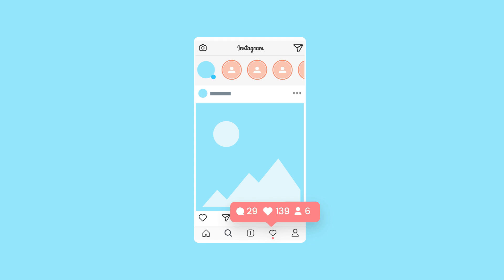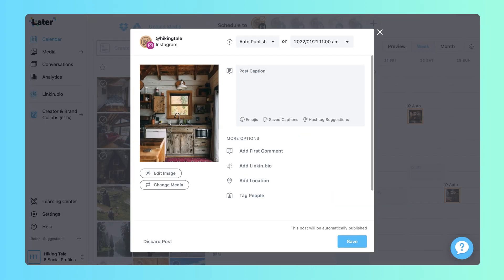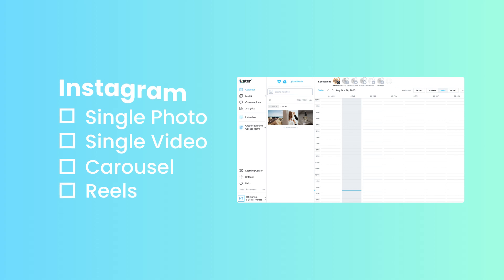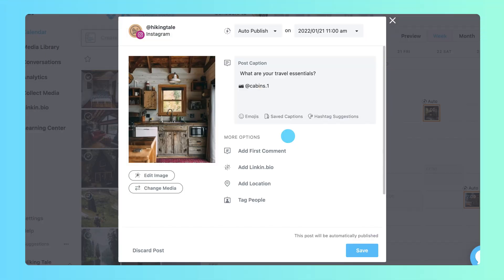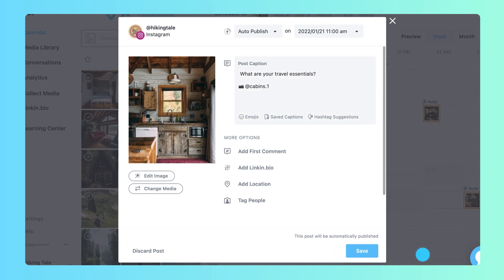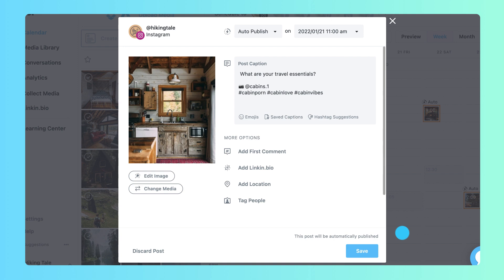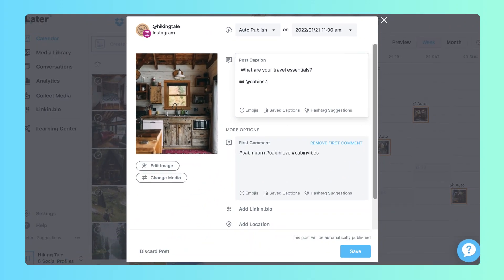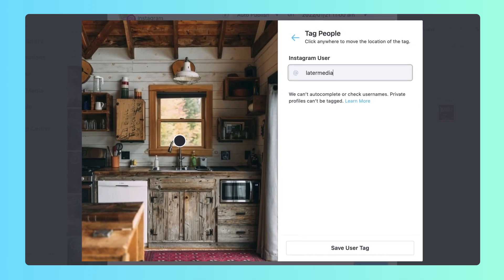How to Create Engaging Posts with Later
Wondering how to create and schedule engaging posts with your Later account? You've come to the right place. ✨ Sign up for a (forever) free Instagram account now